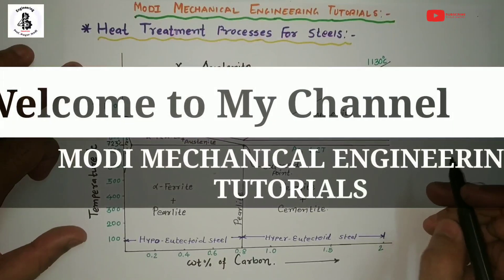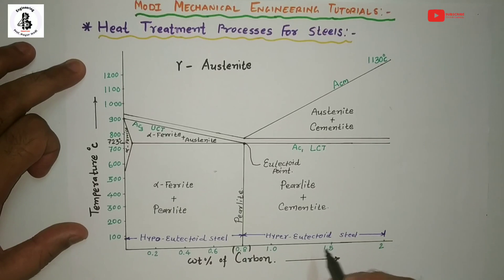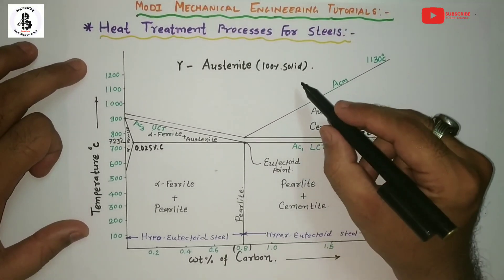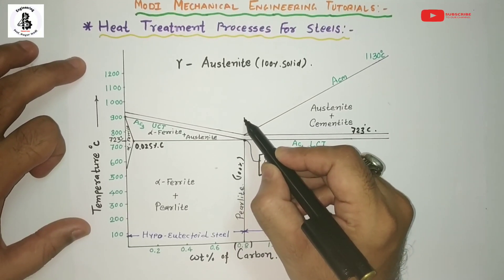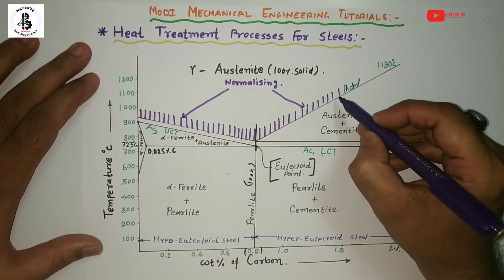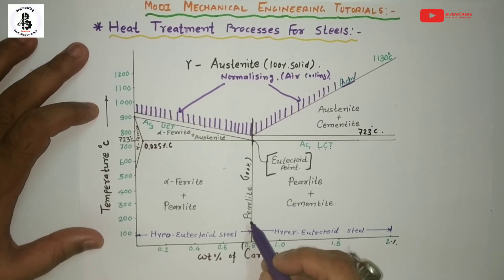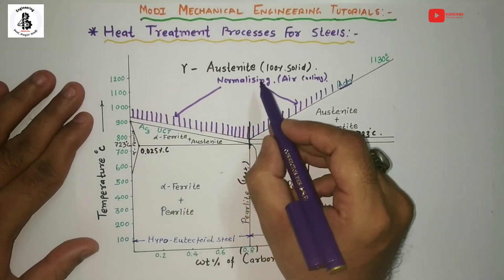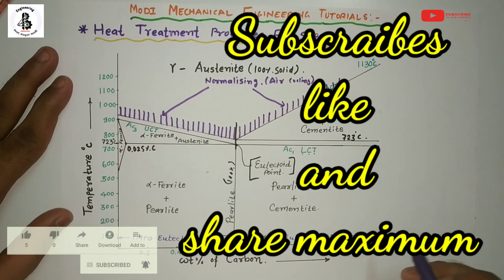Normalising Process | Heat Treatment Process | Mechanical Engineering#materialscienceandmetallurgy